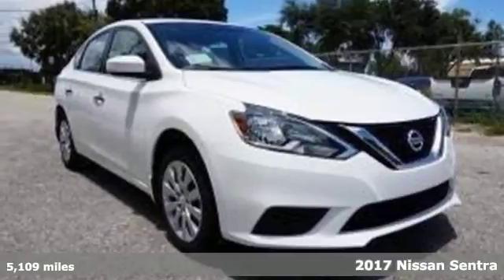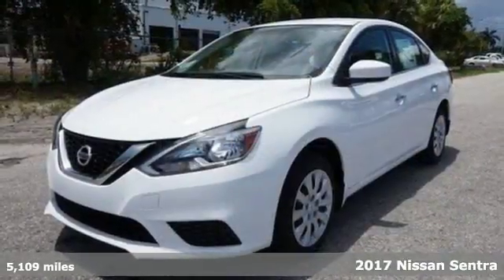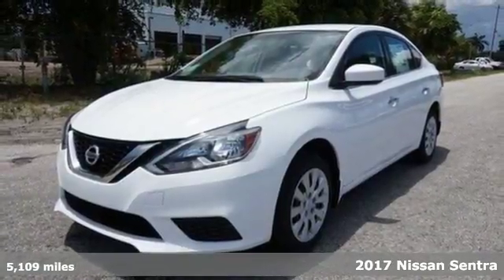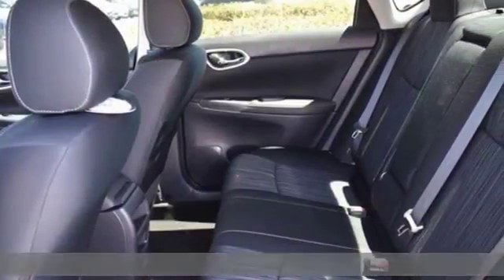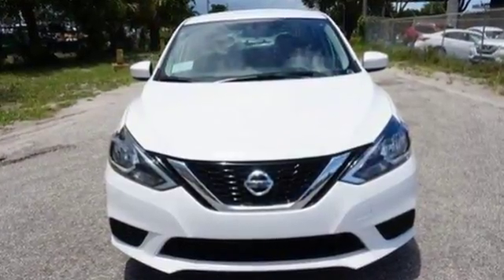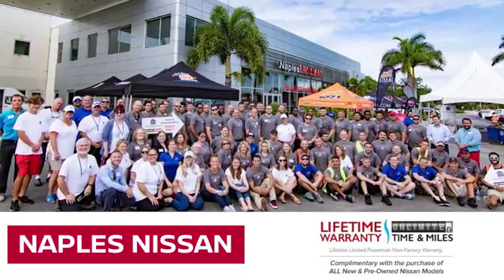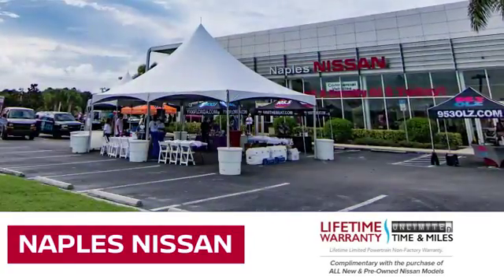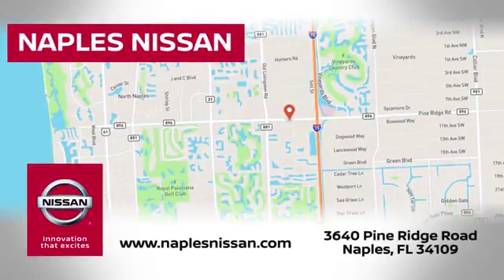Used 2017 Nissan Sentra Naples, FL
Year: 2017
Make: Nissan
Model: Sentra
Trim: S
Engine: 1.8L 4-Cylinder DOHC 16V
Transmission: CVT with Xtronic
Color: Fresh Powder
Interior: Charcoal
Mileage: 5109
Stock #: PR3411
VIN: 3N1AB7AP1HY302114

Address:
3640 Pine Ridge Rd,